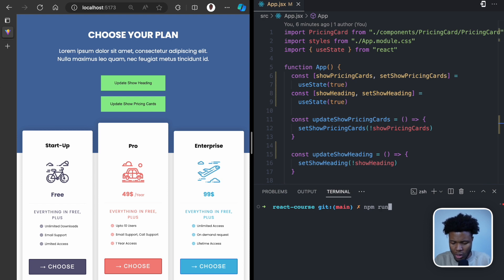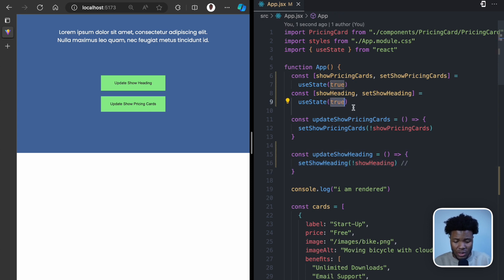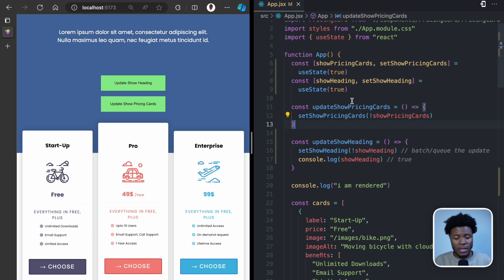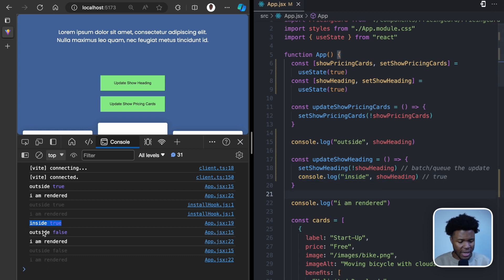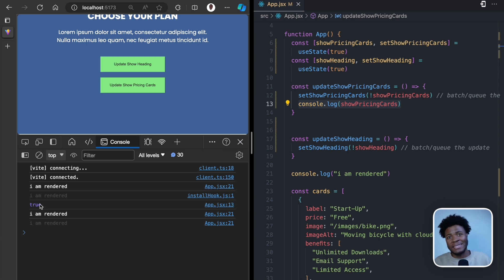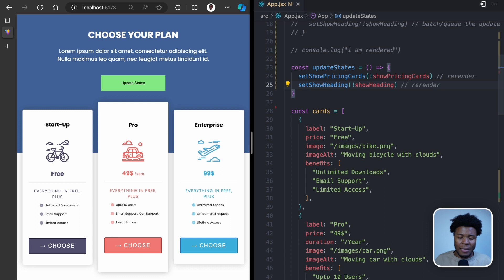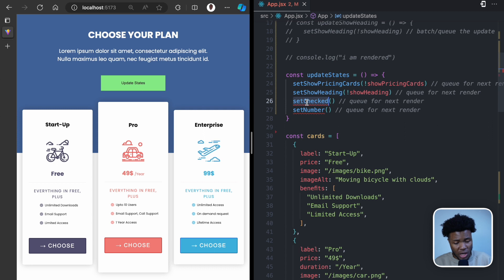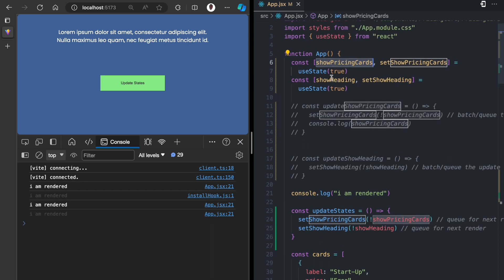#13 What does ASYNCHRONOUS or BATCHED STATE IN REACT mean?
In the previous lesson, we learnt how to create and manage state in components. But there's one more thing to know about state: THEY ARE ASYNCHRONOUS.

But what does this mean? In this lesson, part 13 of this course, I explain what the concept of asynchronous and batched state mean in React.